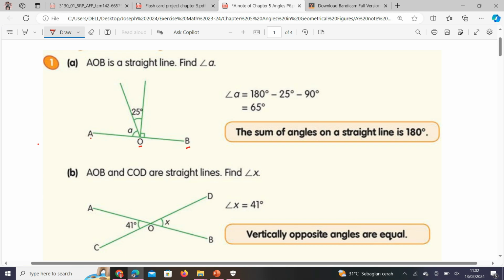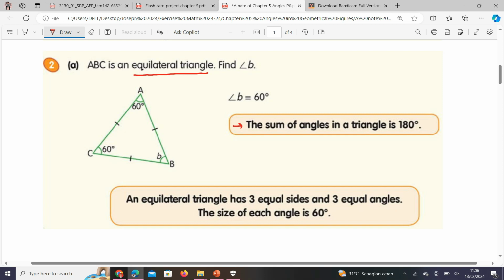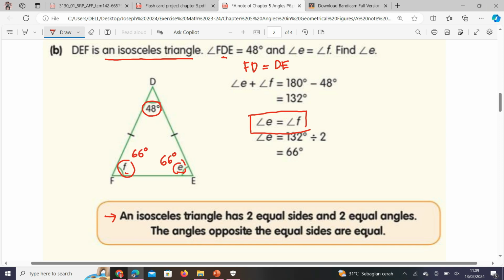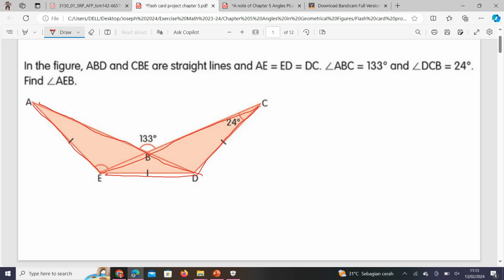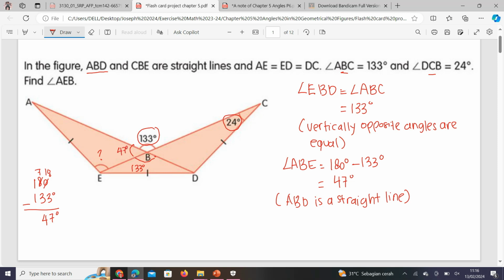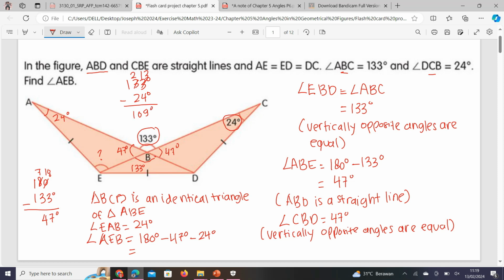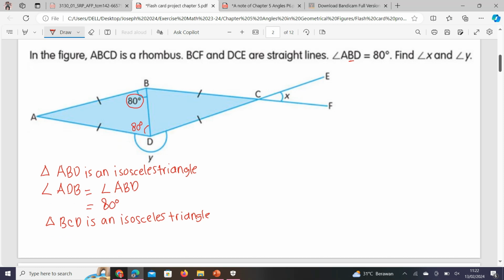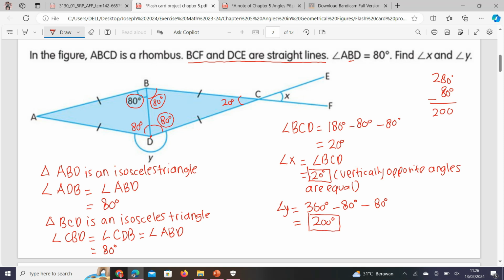Math is Easy Ep 01 Angel and Geometrical Figures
Let's Learn how to solve math problem with Mr Joseph
in this Video we will Learn about Angel and Geometrical Figures